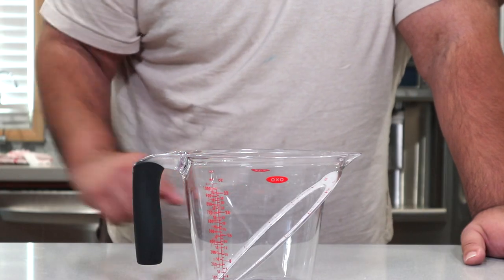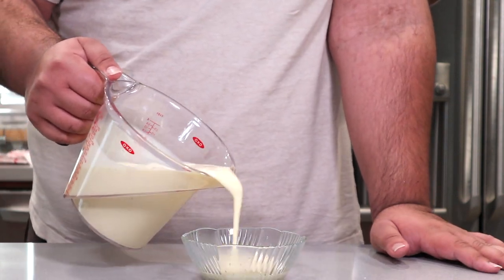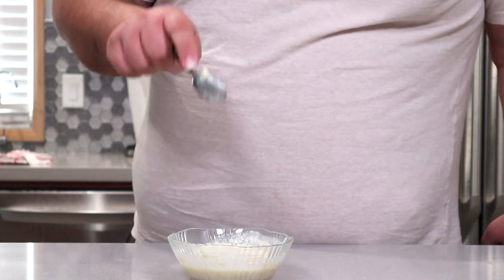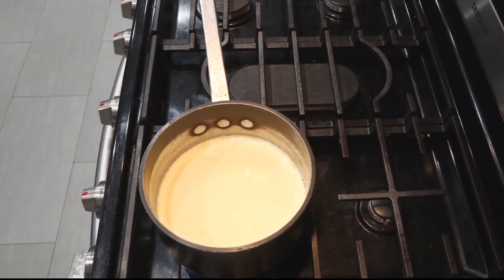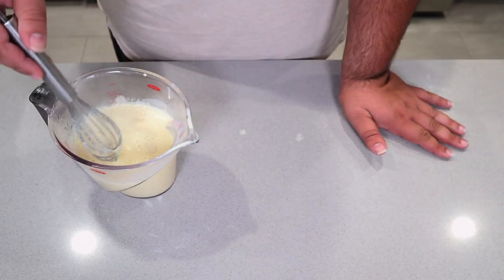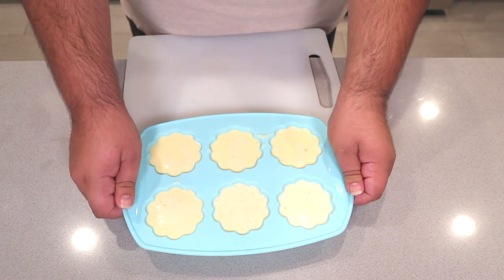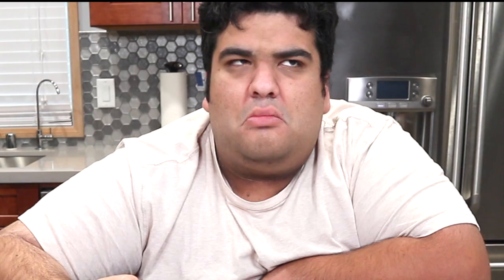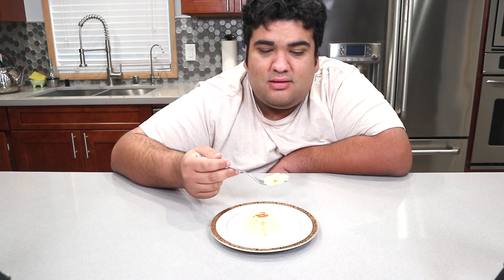Eggnog Pana Cotta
Much like me in this video, you're too burnt out from Christmas yet you desire to make one last Christmas treat.  This episode is a bit on the lame side, but don't worry; I'll make it up next week